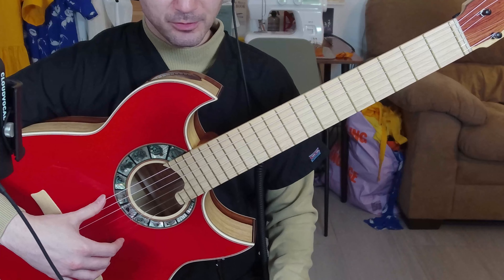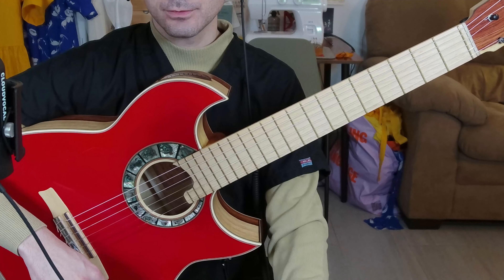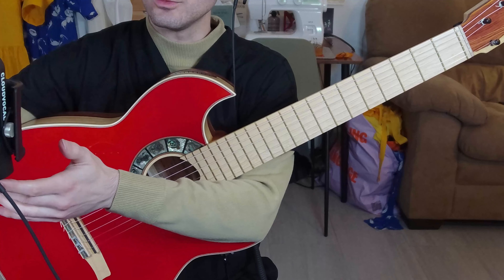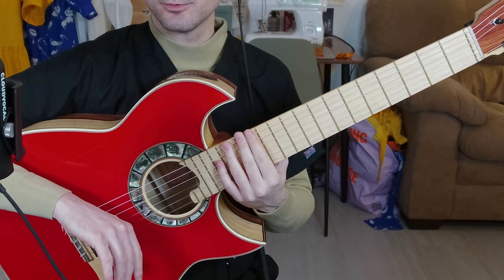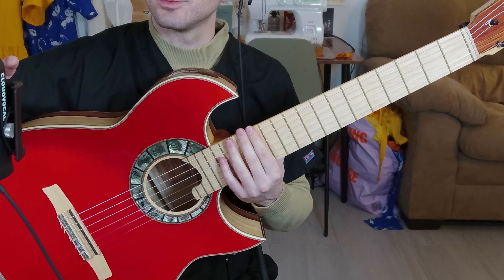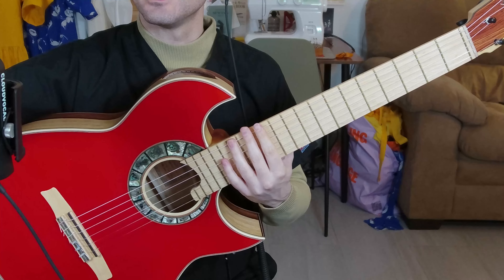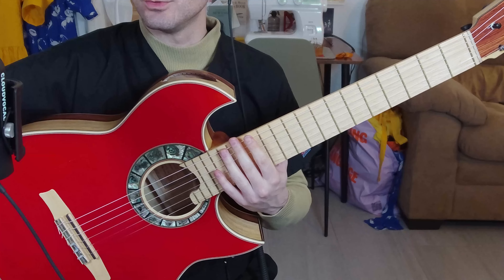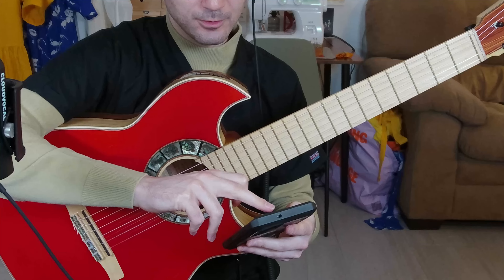CloudVocal FlashTrack DSP Microphone --- demonstration --- FLAMENCO guitar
FlashTrack DSP Microphone